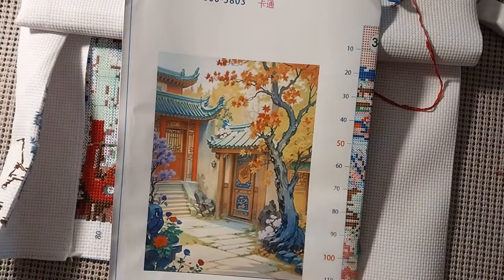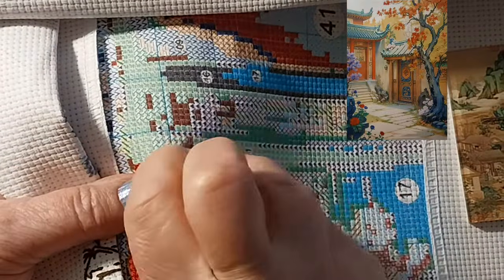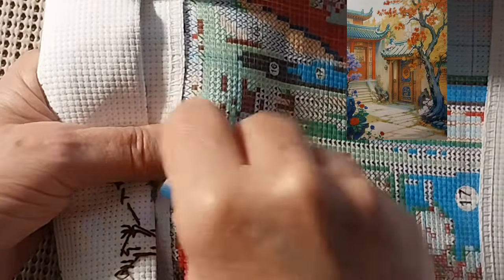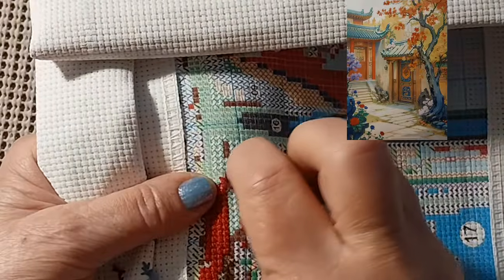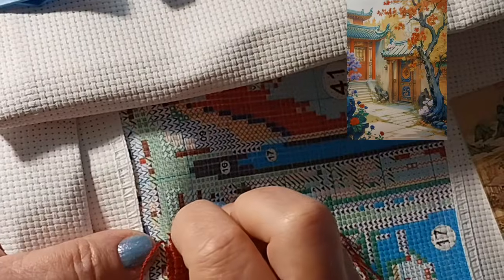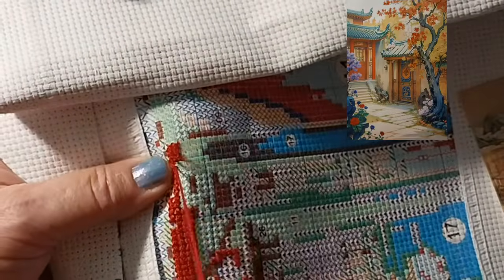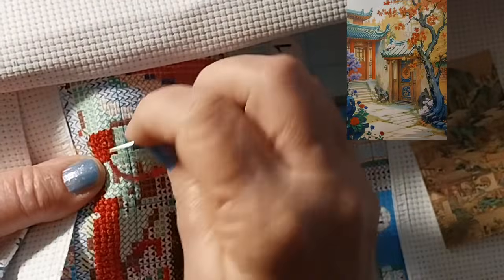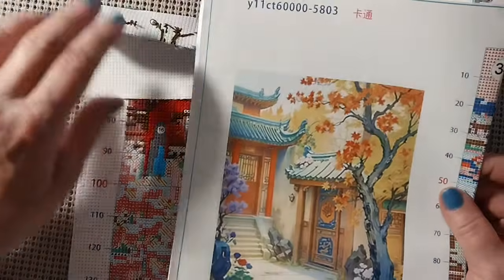Stitchin' Time With Lora Courtyard From VIPCrossStitch Got Your Numbers Ready? 6/9/25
Hello & Welcome. Today is the day you place all your 10 Numbers in the comment section. Make sure they are in the order you received them. I will be having the drawing, Tomorrow.  am working on Courtyard by Yishu from VIPCrossStitch.

 Every Saturday in June I will be working on Travel at 1:00 pm MST USA

Lora Boyden
27200 County Road 313 # 17